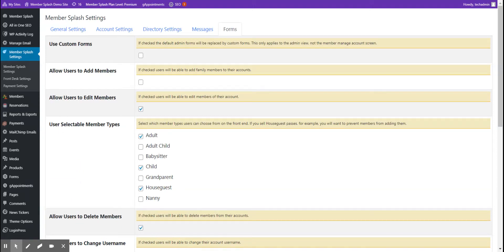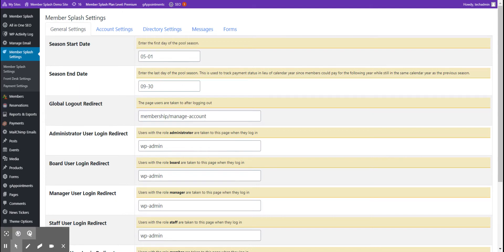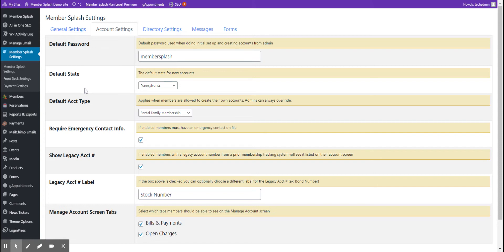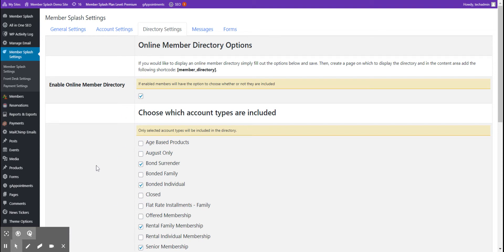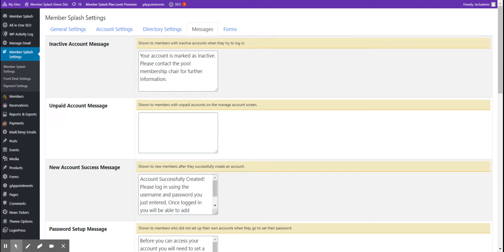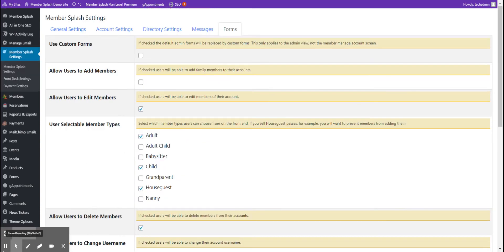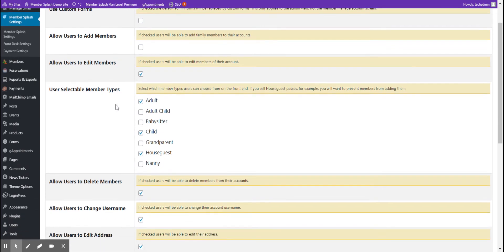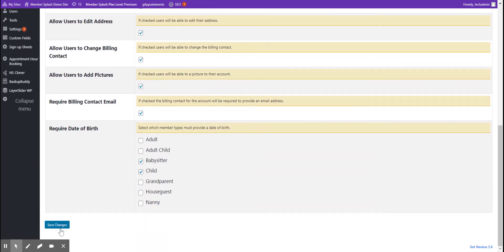MS Settings - Settings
This is the Member Splash Setting - Member Splash Setting Tab (No! that is not a typo)